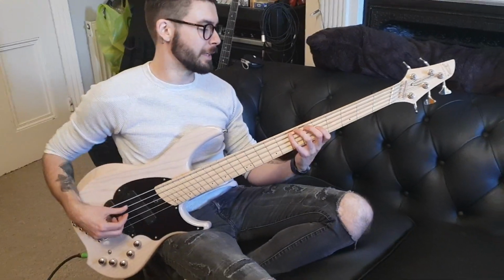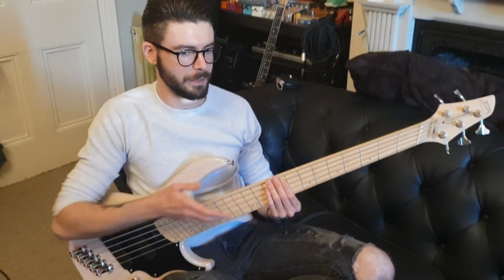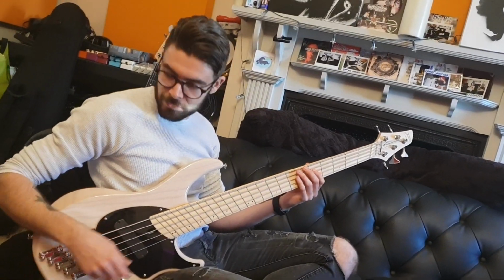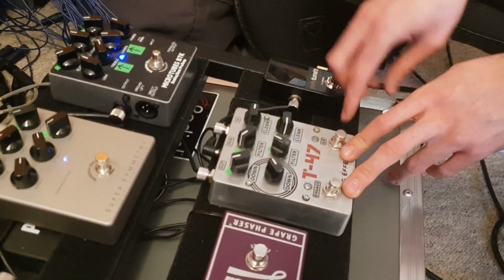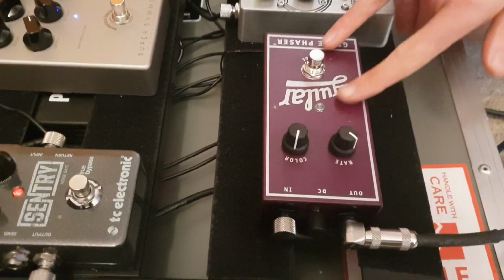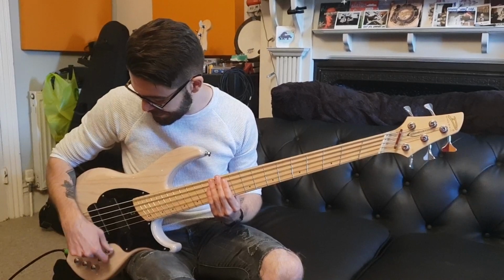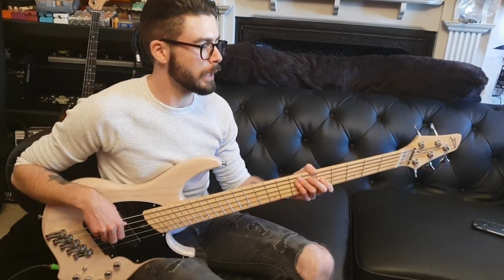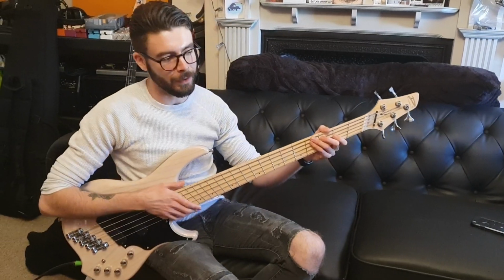DINGWALL COMBUSTION FANNED FRET 5 STRING BASS DEMO VIDEO BY CHIS GUYATT AT ESSEX RECORDING STUDIOS